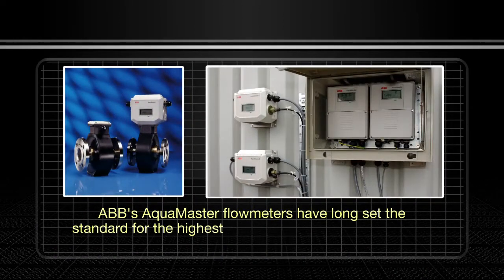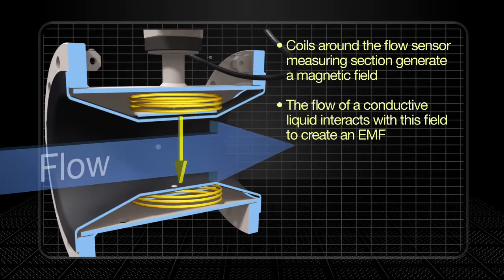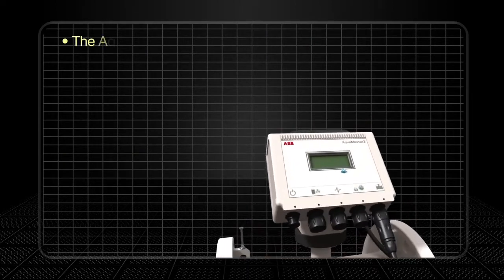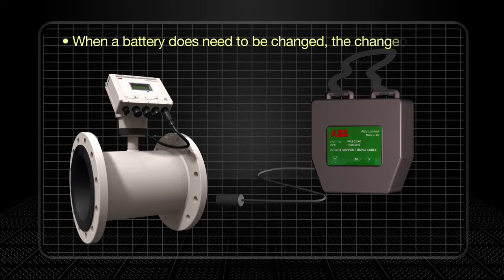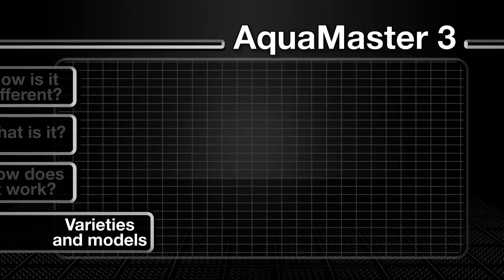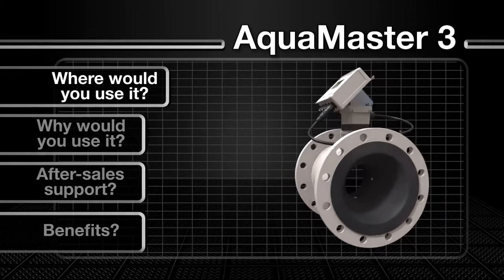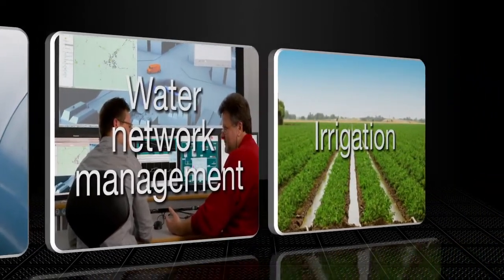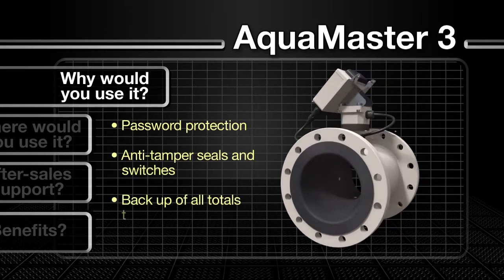ABB AquaMaster 3 - Solutions for Potable & Waste Water Treatment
ABB's AquaMaster flowmeters have long set the standard for the highest levels of measurement accuracy in even the remotest of locations. AquaMaster is aimed at providing users with a truly flexible flowmeter offering the highest levels of intelligence and accuracy for water utility applications.

At W H Good Automation we pride ourselves on our after sales support. If you need a partner who is there for the long term, you know where to come. Interested? Then why not get in touch...